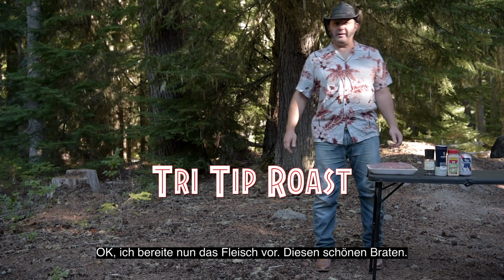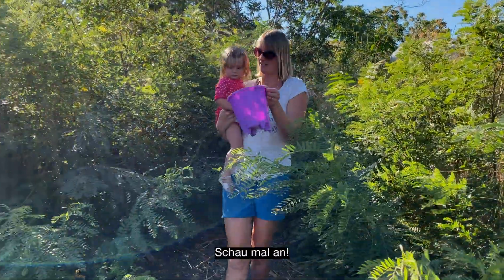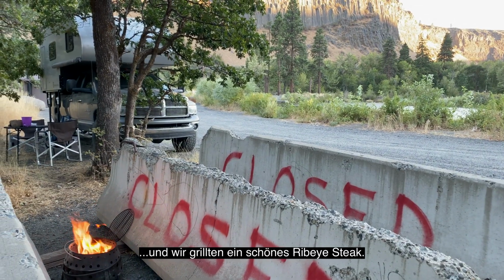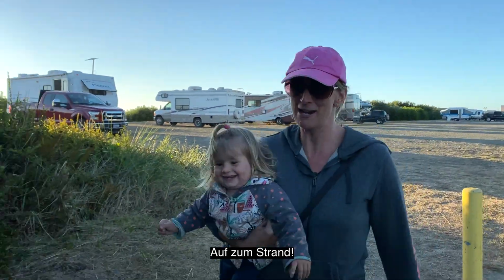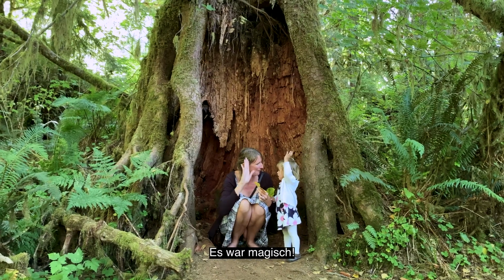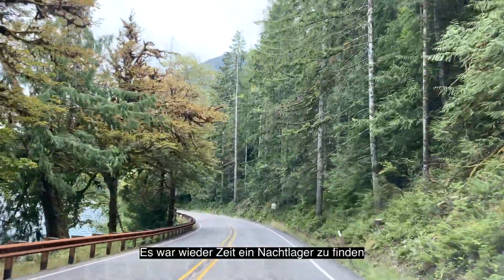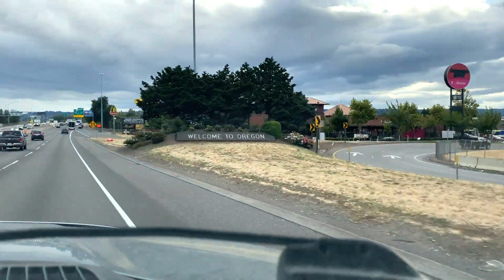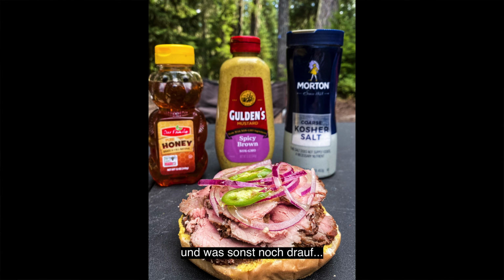Tri-Tip Roast on our volcano grill in the woods of Washington State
Hello and welcome to the 'MeatAroundTheWorld Show'!
We're coming to you from our camp in the 'Mt Hood National Forest', Oregon.
Today, Richie will prepare and grill a Tri-Tip Roast and we'll be taking you on a journey through the very beautiful Washington State.

Hallo und herzlich willkommen zur 'MeatAroundTheWorld Show'!
Diese Sendung kommt vom 'Mt. Hood National Forest' in Oregon.
Heute wird Richie einen Tri-Tip Braten vorbereiten und grillieren. Im Video nehmen wir dich mit auf unsere Reise durch den schönen Staat Washington.

Vielen Dank für's Zuschauen and we'll meat you guys around the world!